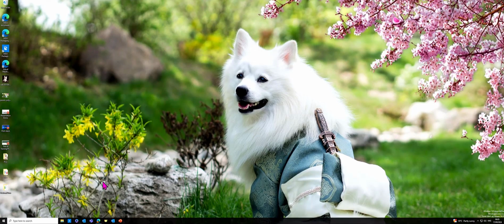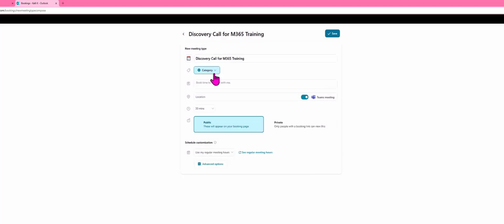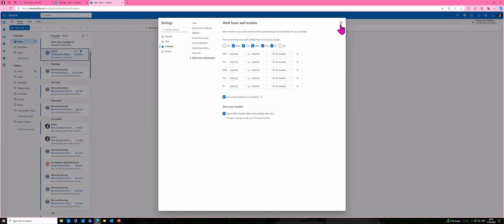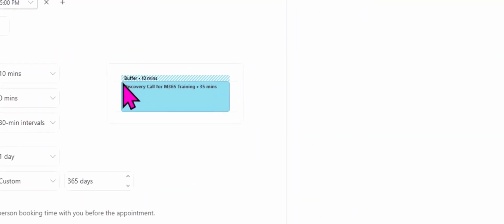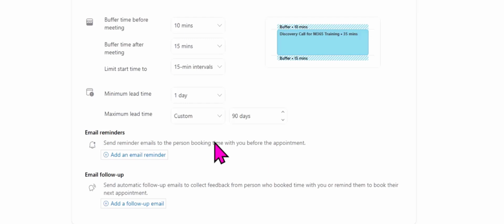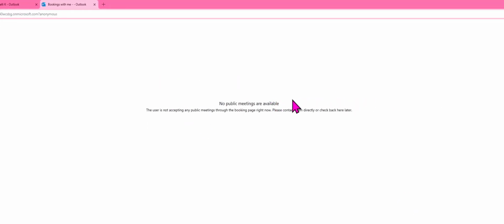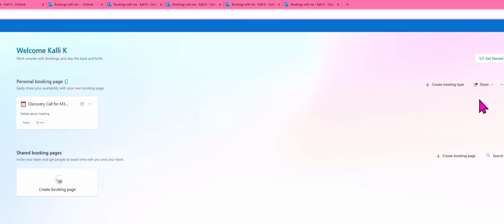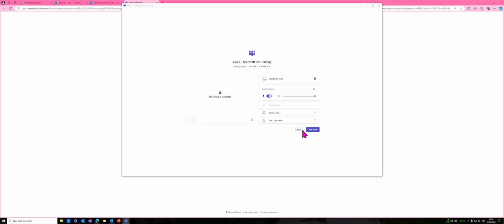Microsoft Booking in 15 Minutes: Your Personal Online Scheduler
Learn how to create a professional online booking page for your business or personal services in just 15 minutes using Microsoft Booking. This easy-to-follow tutorial will guide you through the entire process, from setting up your account to customizing your booking page.

Key benefits of using Microsoft Booking:

Streamline your appointment scheduling: Allow clients to book appointments directly from your website.
Professionalize your brand: Create a polished and branded booking page.
Save time and increase efficiency: Automate your appointment management.
In this video, you'll learn:

How to create a Microsoft Booking page
How to customize your booking page
How to integrate your booking page with your email signature
How to manage your appointments